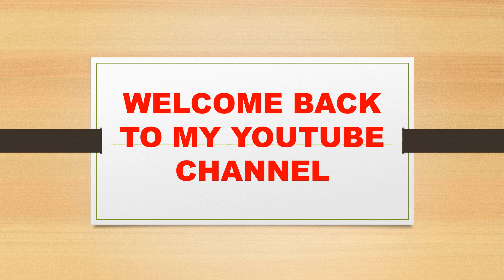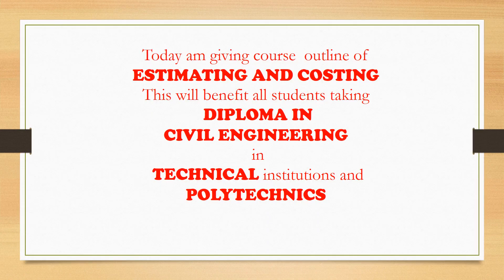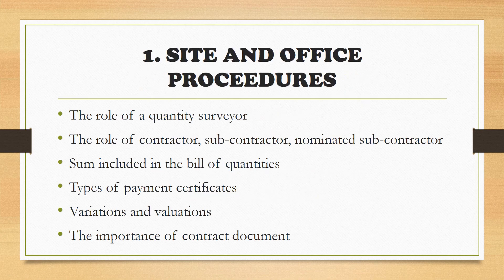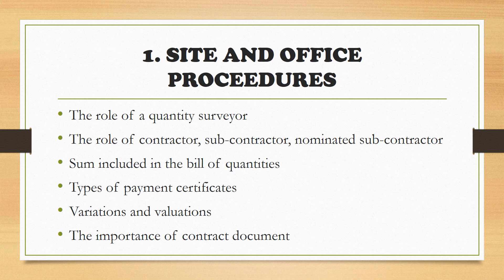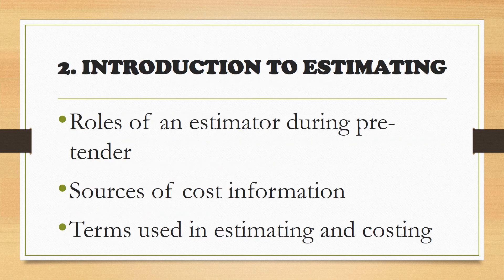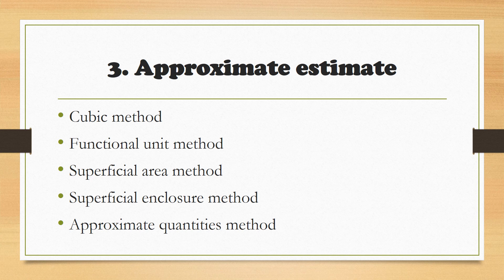MODULE 2 ESTIMATING AND COSTING COURSE OUTLINE/CIVILENGINEERING